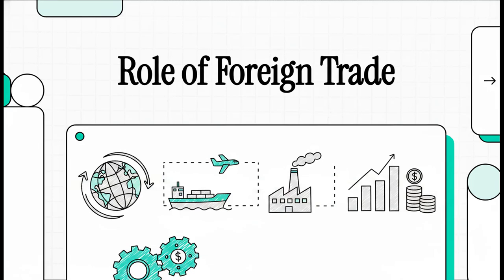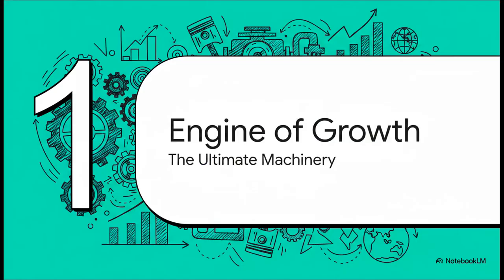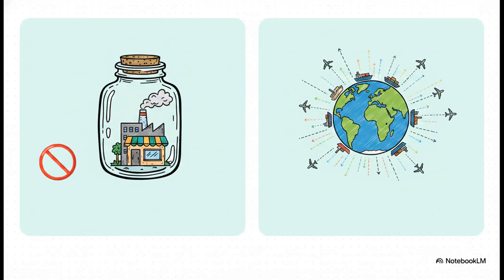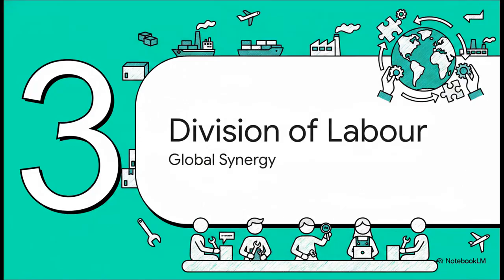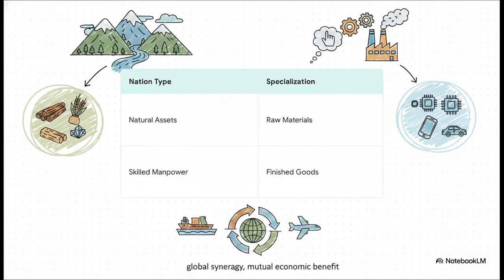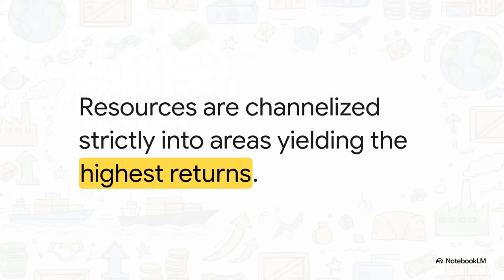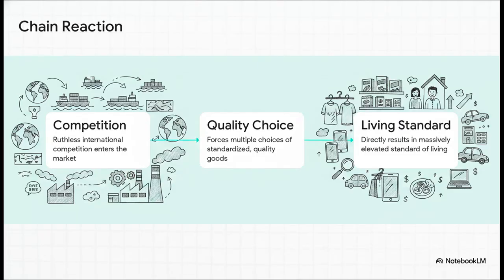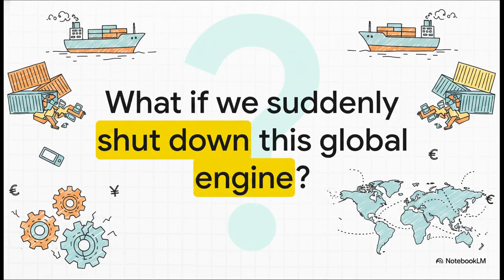Role of Foreign Trade